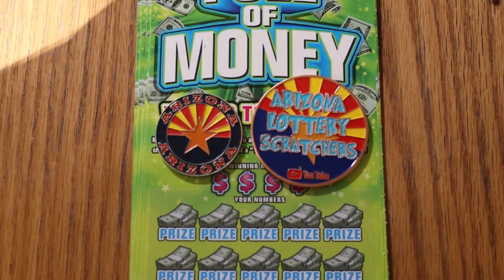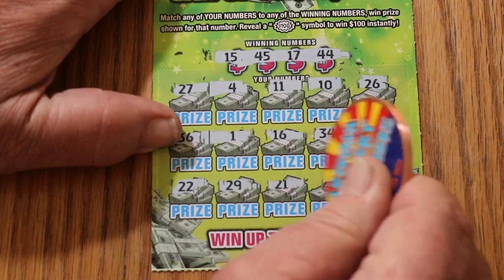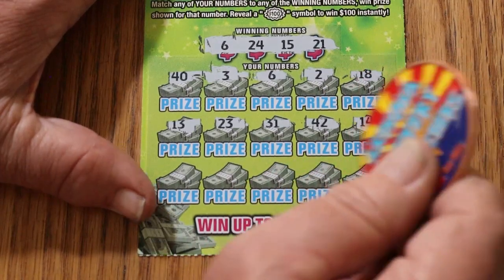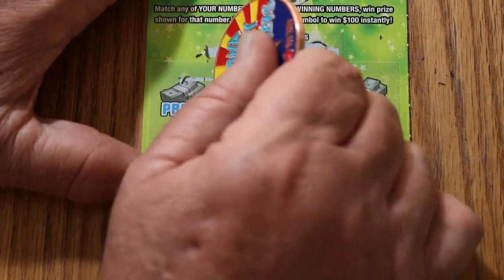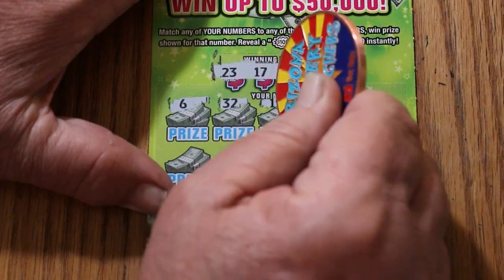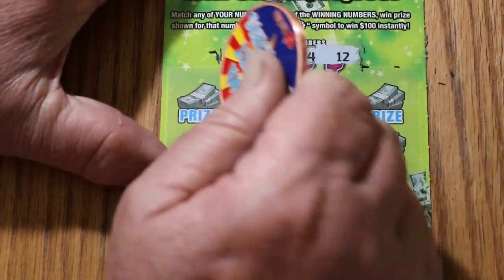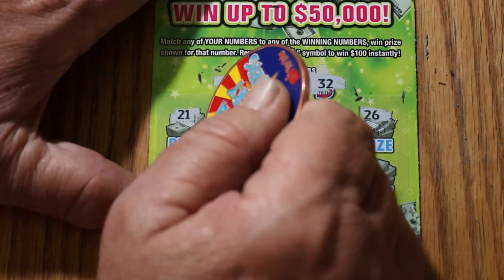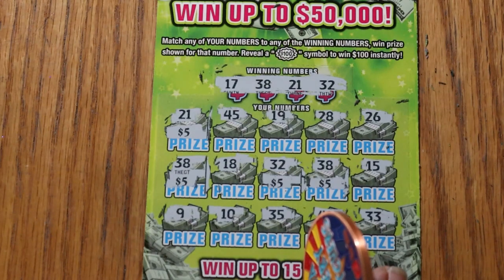TEN $5💥FULL OF MONEY💥😎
The $100 Burst Symbol hunt marches on! 😃